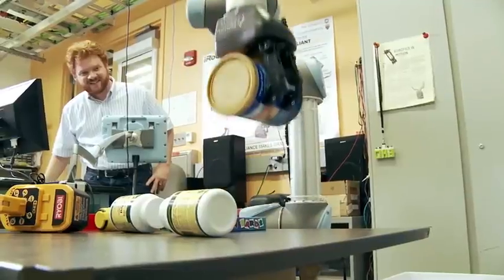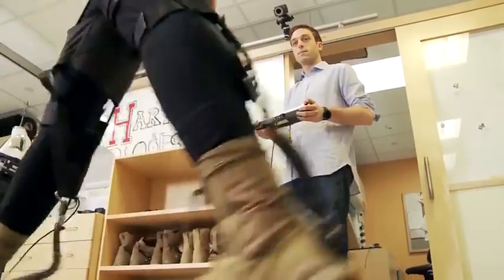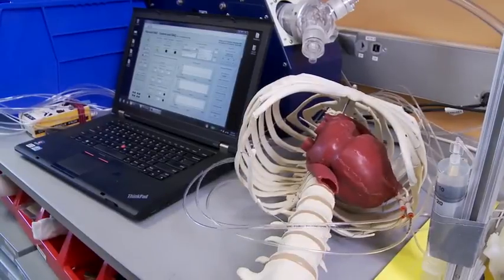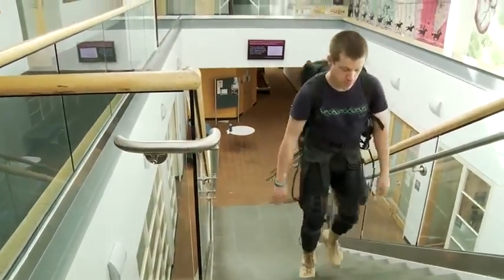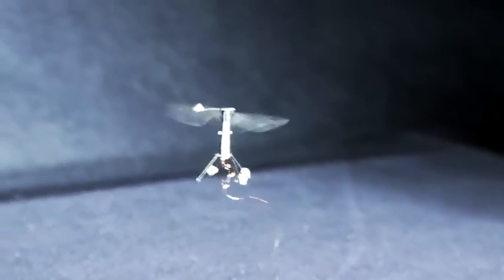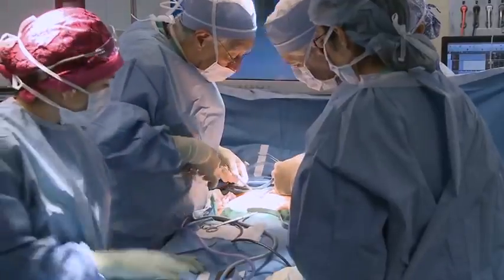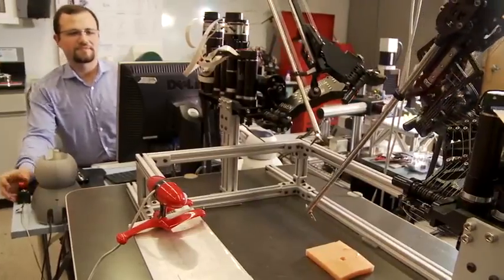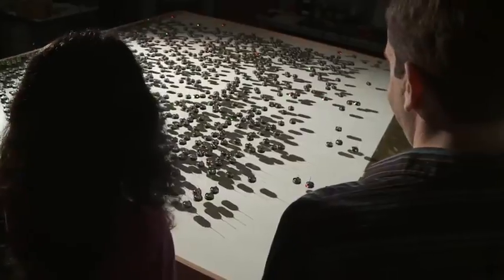10000000 421526565025490 3708277367333725259 n